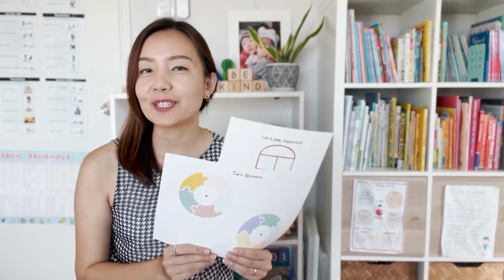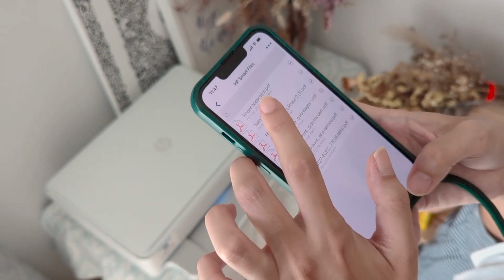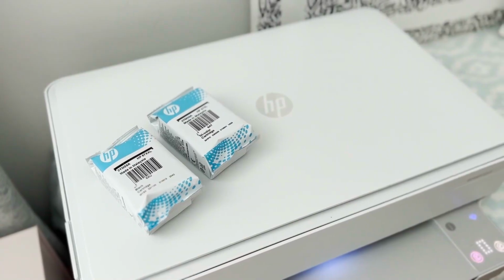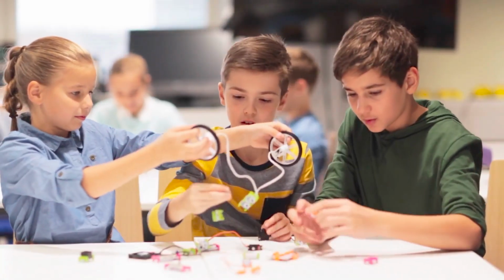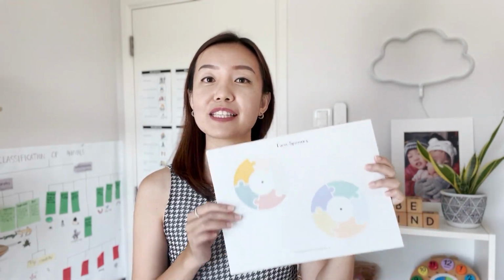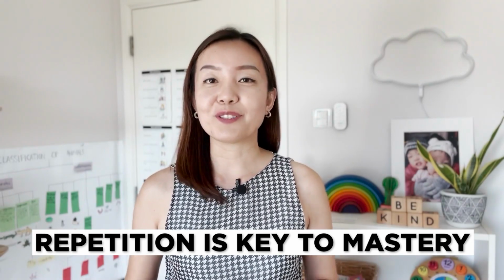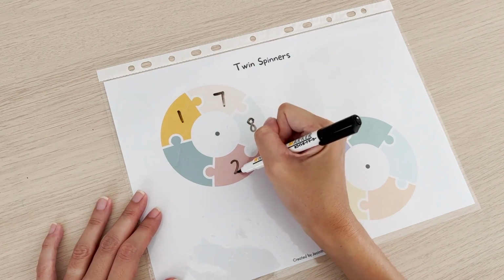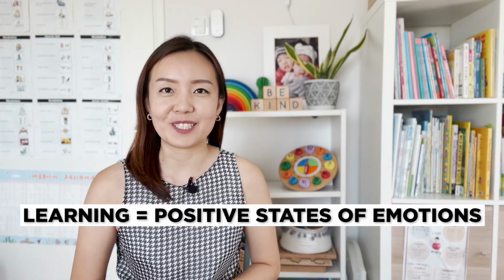Building confidence in kids | Low prep learning templates for preschoolers - Motivation Monday Ep 3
In this video, I will show you how you can motivate your children by first helping them gain confidence about themselves. Children are often frustrated and defeated when they cannot read or solve math sums. We can first make learning fun and less intimidating, encourage them to take ownership of their learning so we can boost their confidence. Confident children will eventually become motivated kids!

CHAPTERS //
0:00 What to expect
0:18 Motivation Monday by HP Instant Ink
1:39 Brain science behind learning
2:23 Finger Hopscotch - how to use it
3:05 Twin Spinners
3:58 Summary

Managing Meltdowns 5 day email course, grab it here its FREE!

I’m Jacinth, a Parenting coach and ex-school teacher. Marrying my decade long of teaching and parenting experience, I’ve helped parents learn how to parent with calmness and confidence, and bond with their children over simple and meaningful activities!